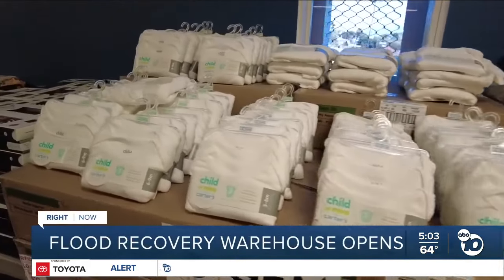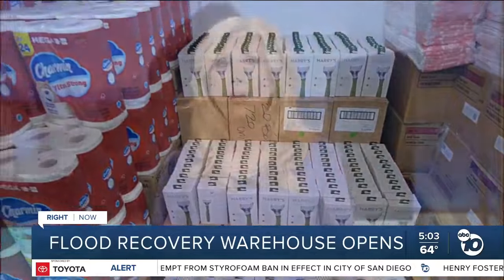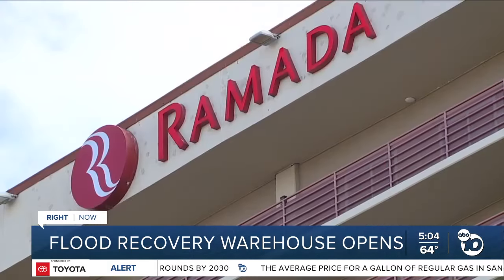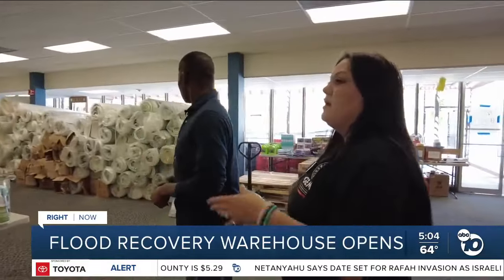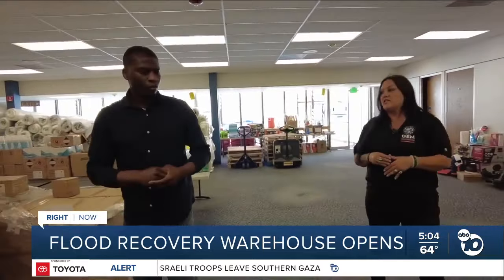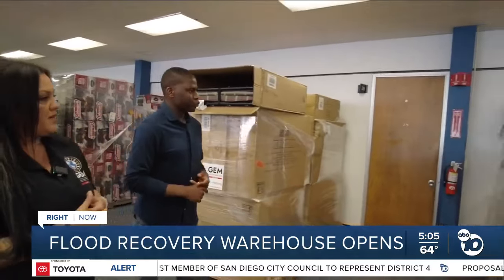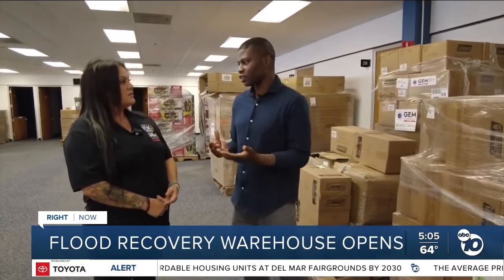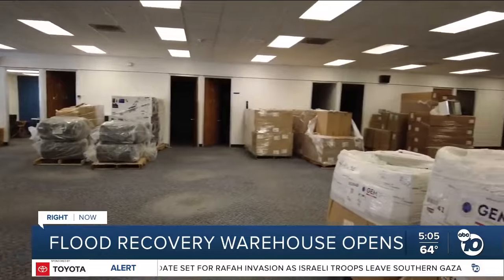Flood recovery warehouse opens in San Diego County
10News Anchor Wale Aliyu got a first look at the newly opened flood recovery warehouse in San Diego County, a one-stop shop for those affected by flooding.